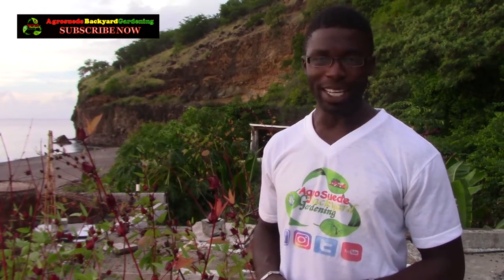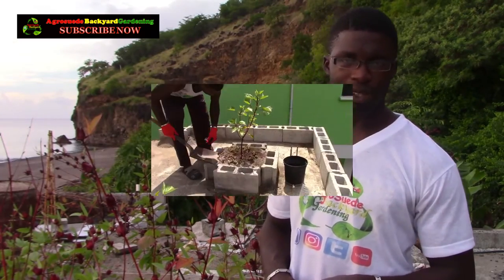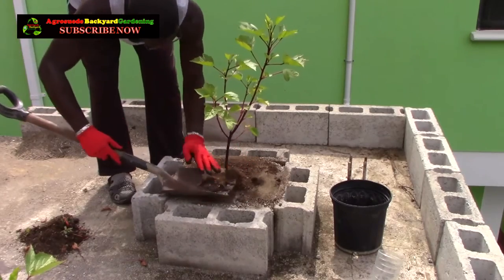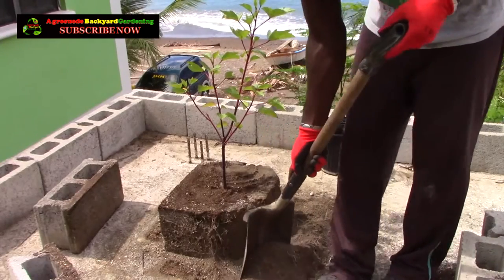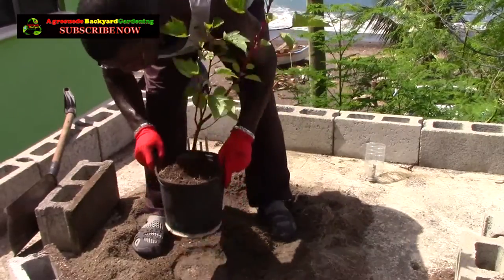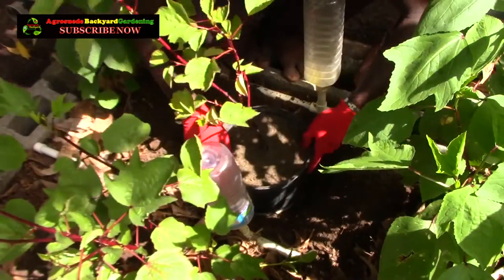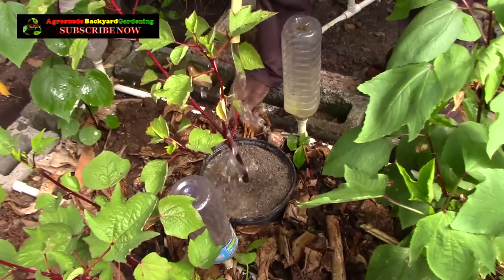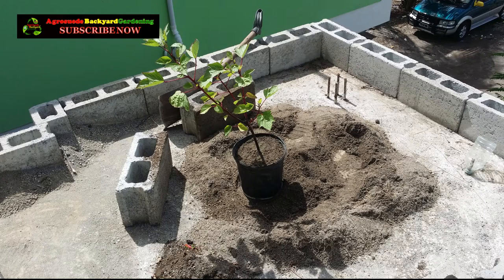Gardening Hack | Combating Sorrel Root Rot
If you have been following us, you would have known that we are suffering from tremedous root rot here in the backyard garden.

As a result, we are still trying to find ways to improve and increase sorrel production while reducing the effect of root rot among the sorrel plant population.